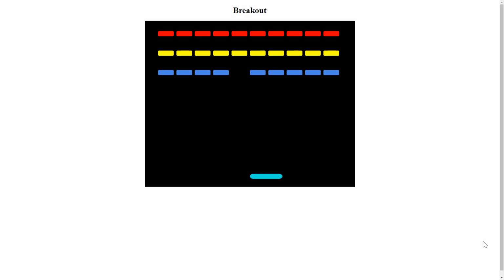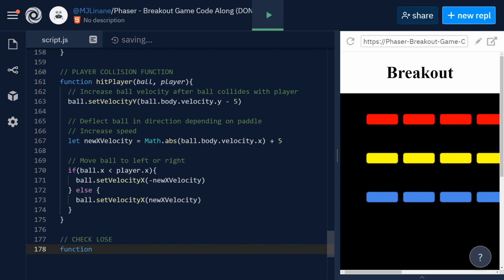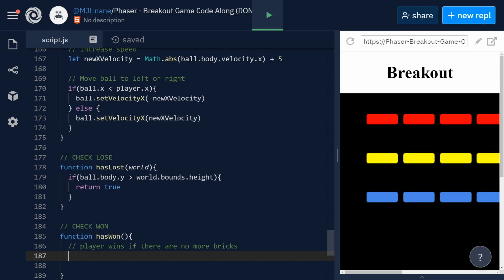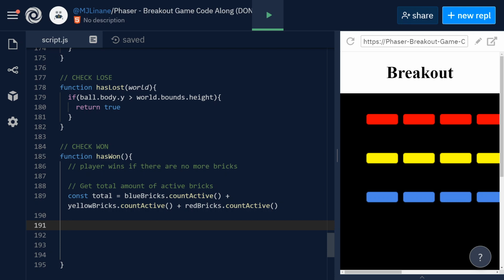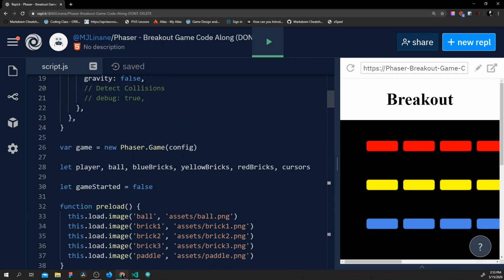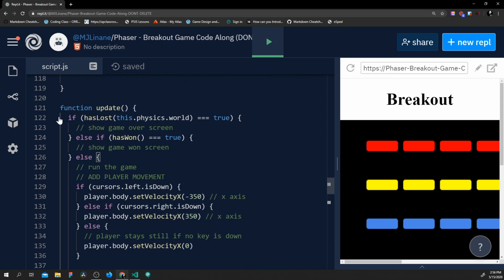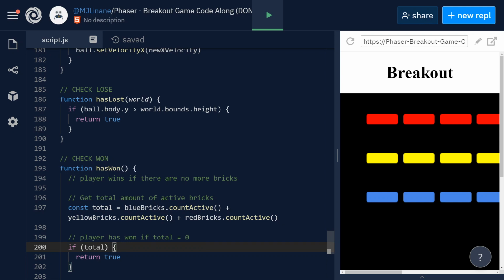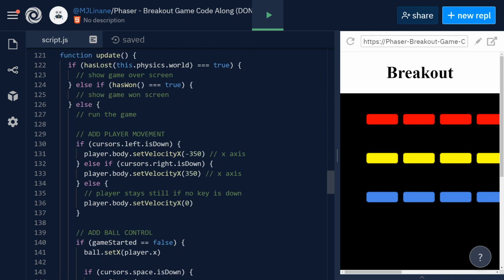JavaScript Phaser Breakout Part 8 (Win Lose Functions)